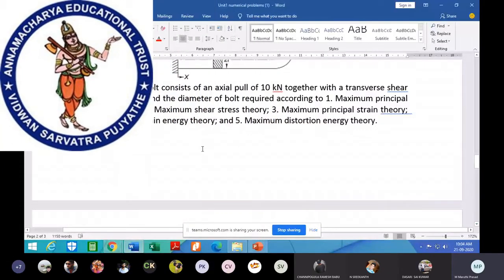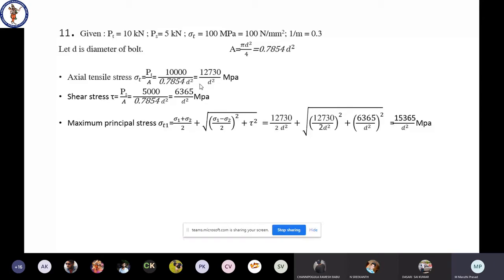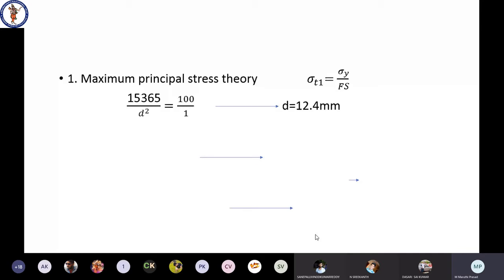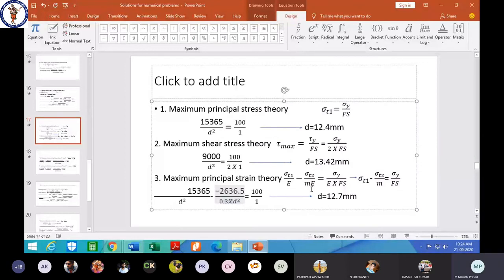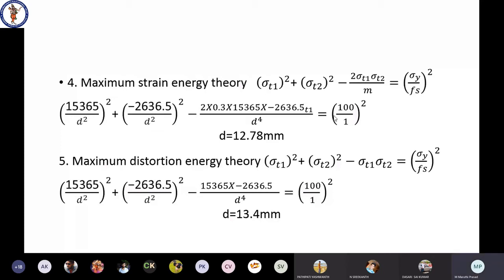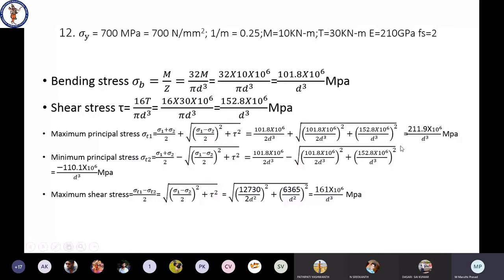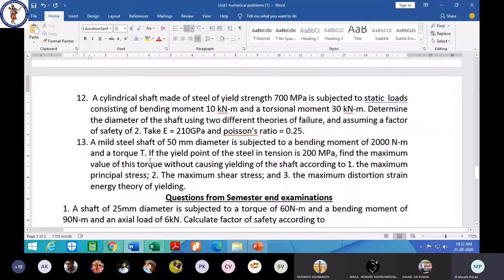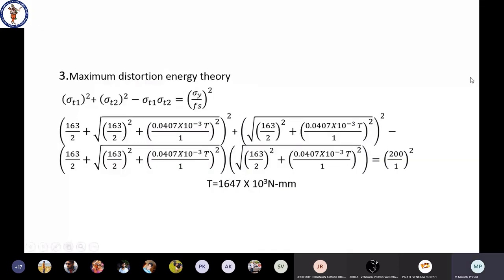Machine Design | Numerical Problems | GATE 2021 | MECHANICAL ENGINEERING